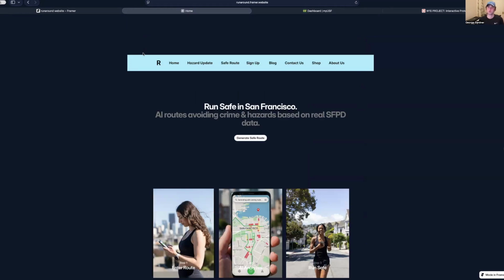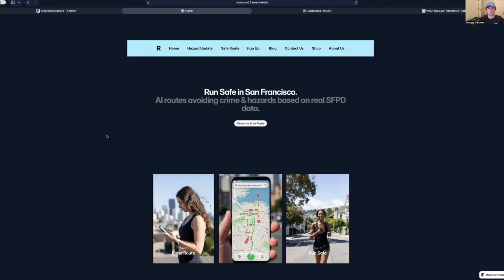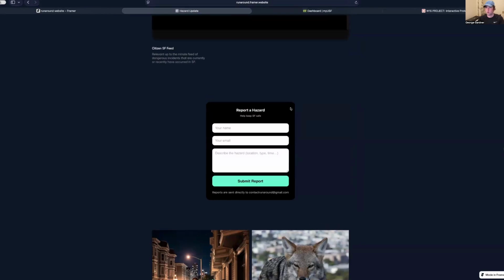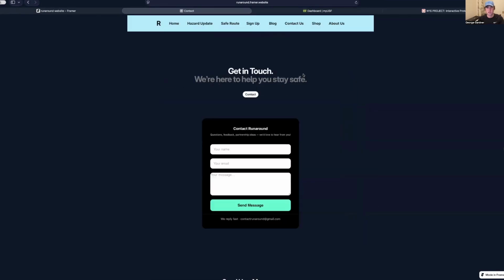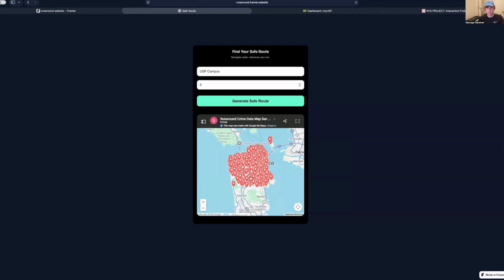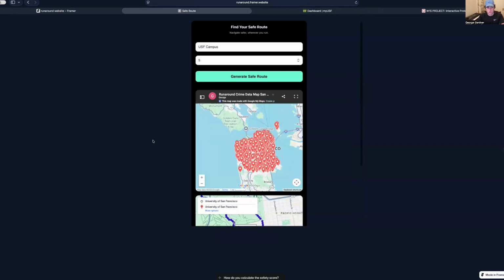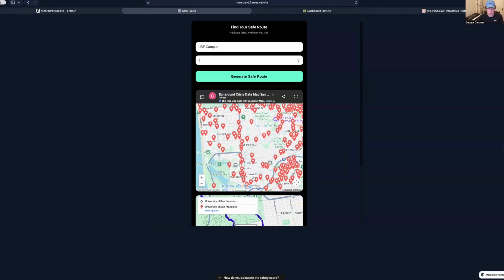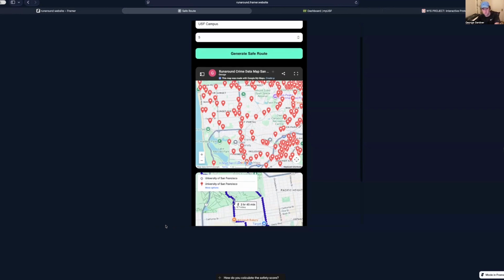W15 Project Interactive Prototype 2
Creativity Innovation and Applied Design University of San Francisco MVP Demo Runaround Website